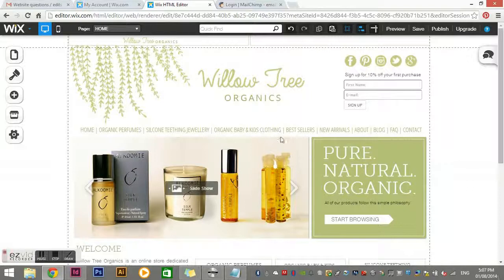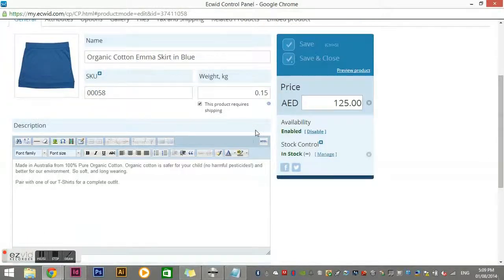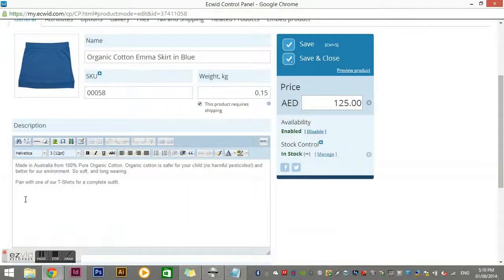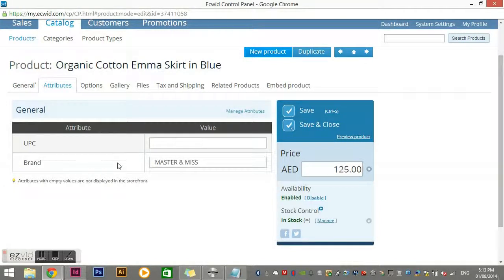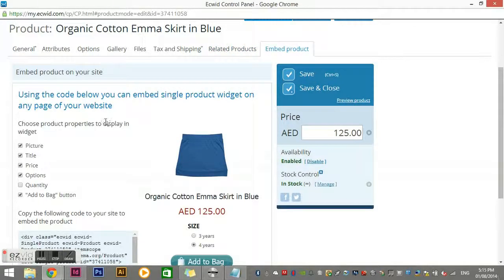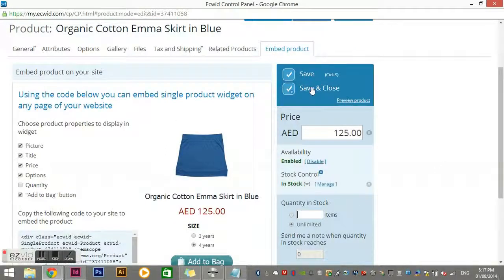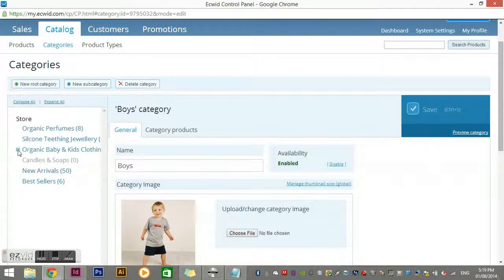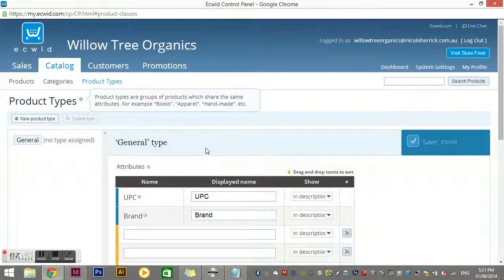How to add products to your Ecwid Store